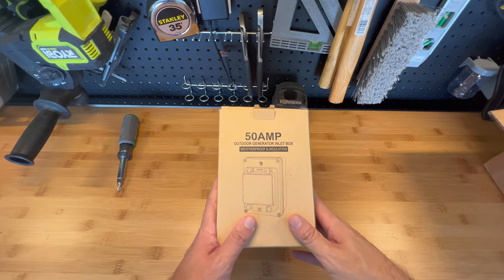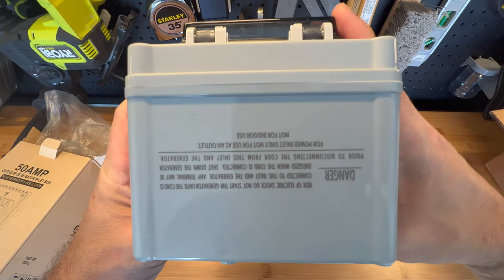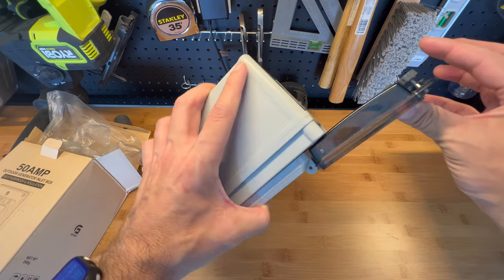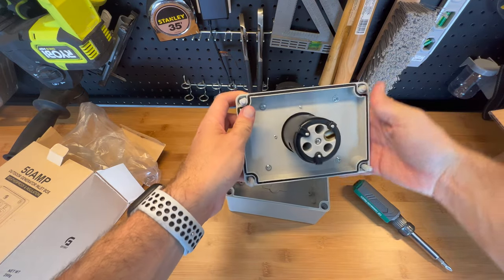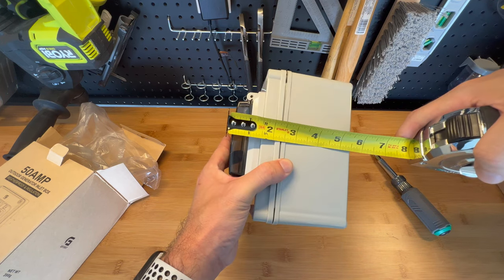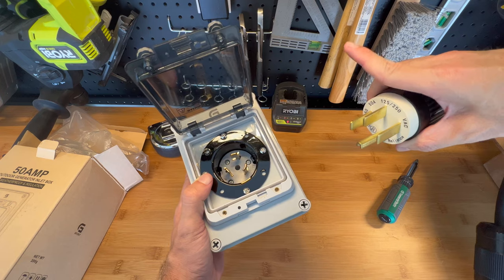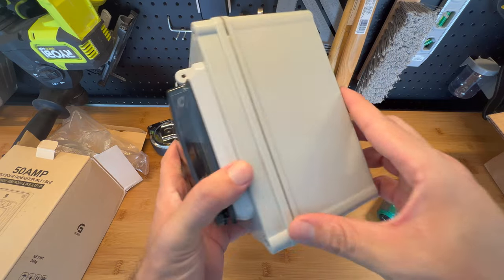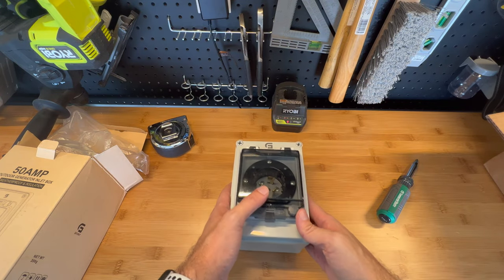GFORIT 50 AMP Power Inlet Box For Portable Generator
Hurricane Season and Emergency

A quick review of Amazon GFORIT 50 AMP Power Inlet Box For Portable Generator.

GFORIT 50 Amp Generator Power Inlet Box, NEMA SS 2-50P PB50 Generator Inlet Box for 3 Prong Generator Plug Inlet Box，125/250V, 12500W Receptacle Transfer Switches Weatherproof Outdoor Use.

GFORIT 50amp
Reliance Controls LL550C 50 Amp Generator Connector
WELLUCK 50 Amp Generator Power Inlet Box
Reliance Controls Power Inlet Box 50-Amp
Reliance Controls 50 Amp Flanged Inlet 1450FP
💡Recommended Generator GENMAX GM9000iED